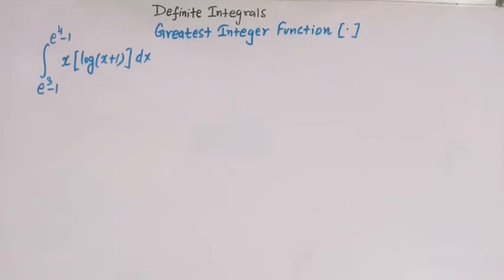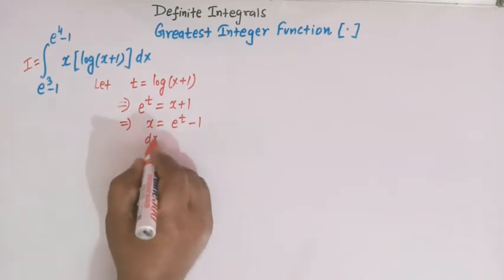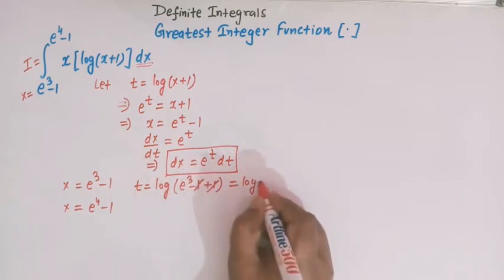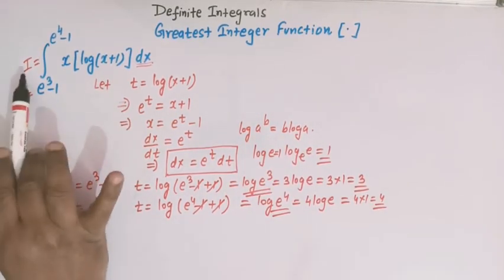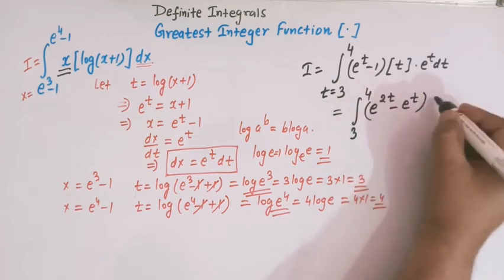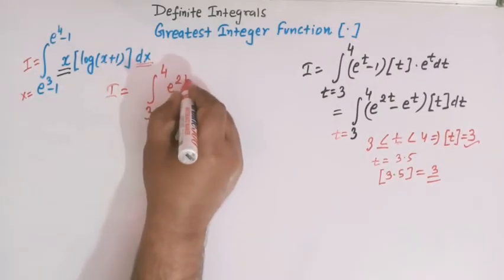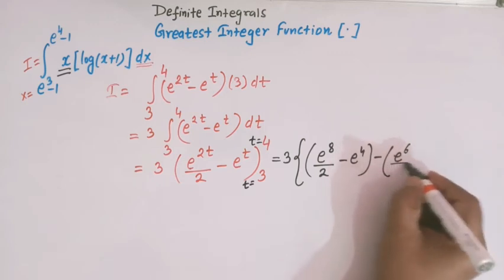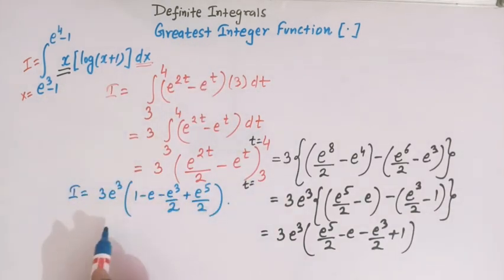Definite Integral of greatest Integer Function (Part 66)